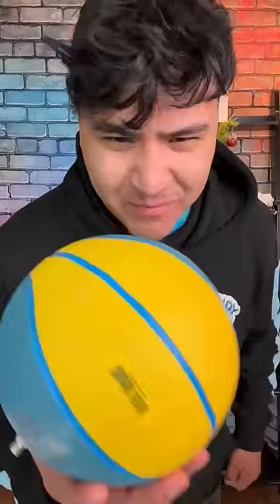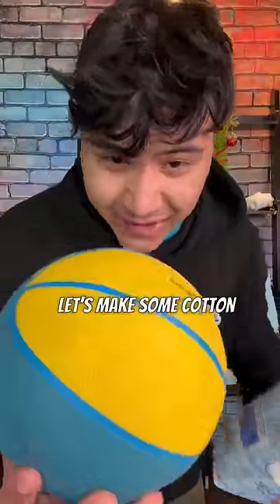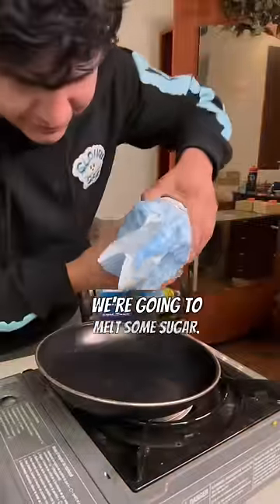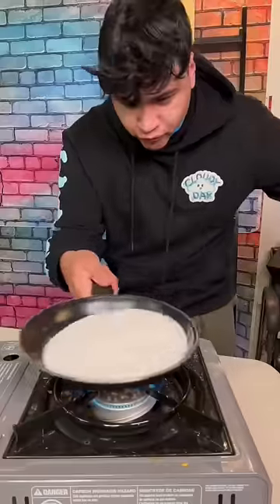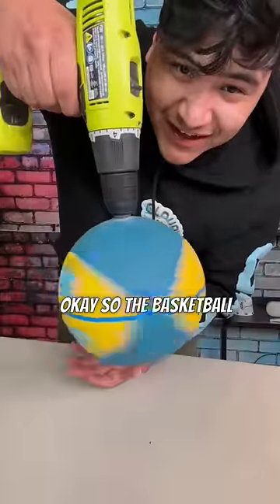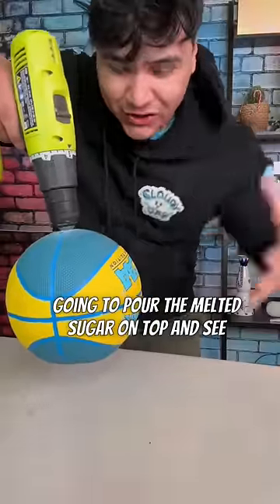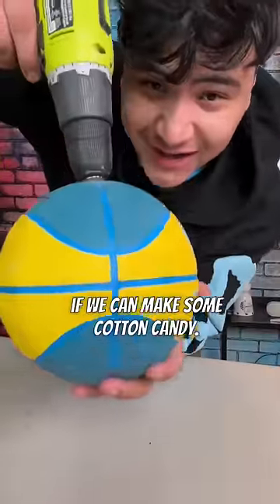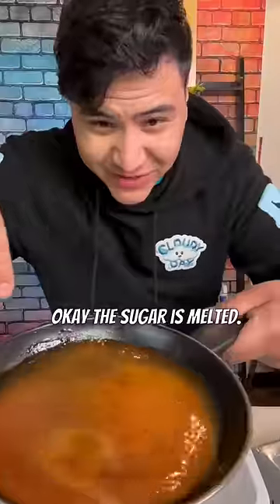Making Cotton Candy With A Basketball!! 🤔!!